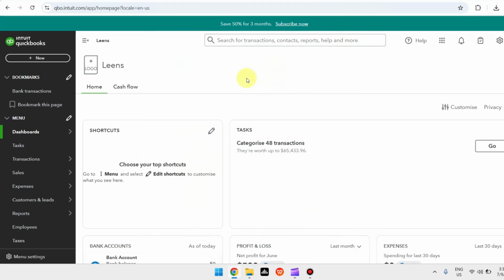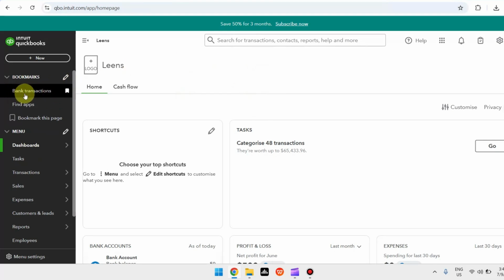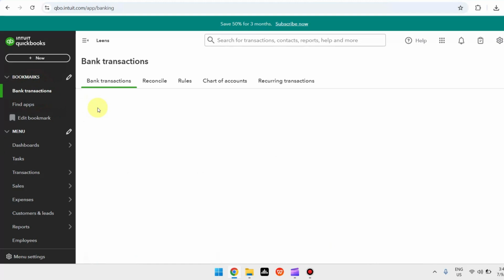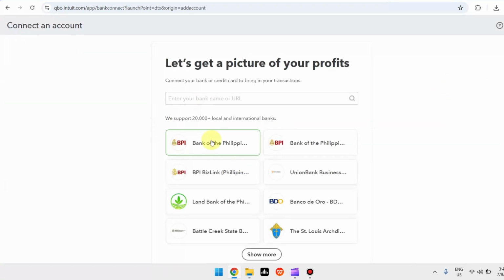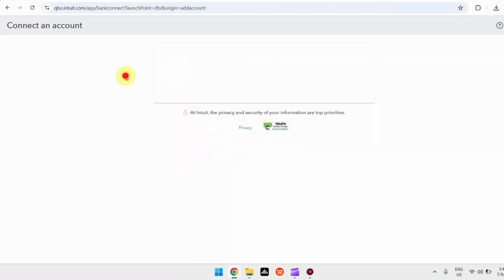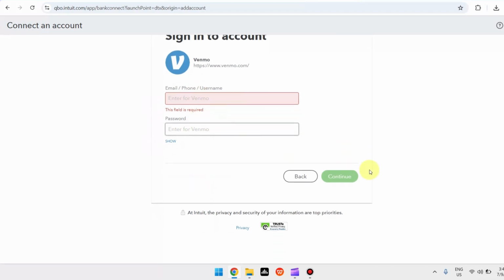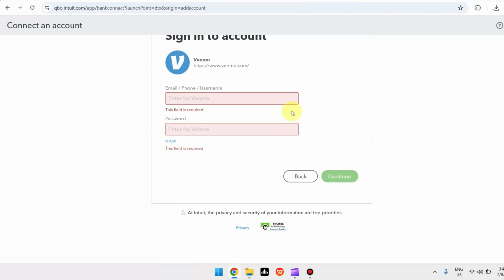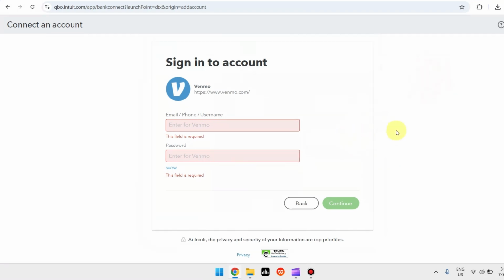How to Connect Venmo to QuickBooks 2025 | Integrate Venmo to QuickBooks (EASY GUIDE)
Want to track your Venmo business payments in QuickBooks? In this step-by-step tutorial, I’ll show you how to connect Venmo to QuickBooks, so you can sync transactions, categorize payments, and simplify your bookkeeping process.

In this video, you’ll learn:

    How to link Venmo to QuickBooks using a connected bank account or third-party app

    How to import Venmo transactions into QuickBooks Online

    How to categorize and reconcile Venmo activity

    Tips to avoid duplicates and keep your books clean